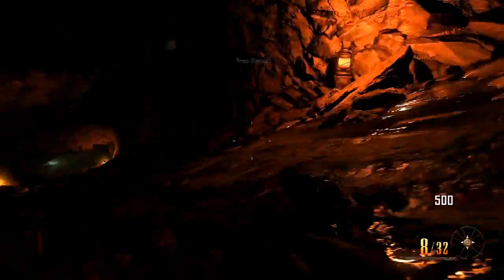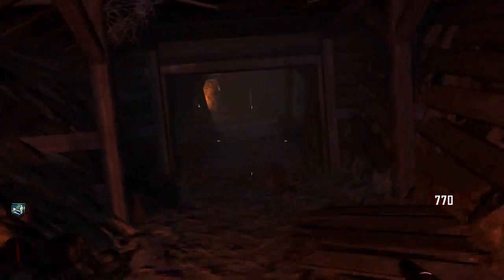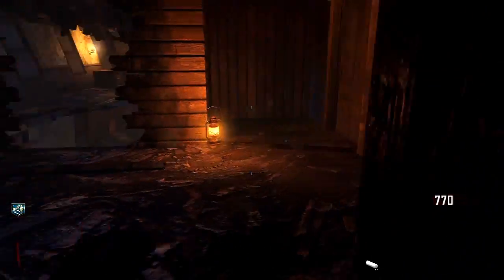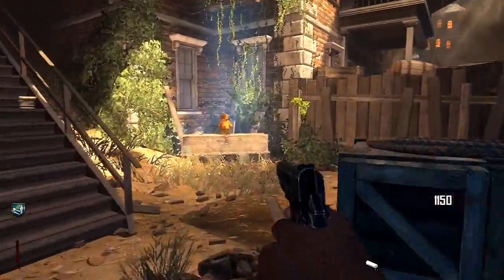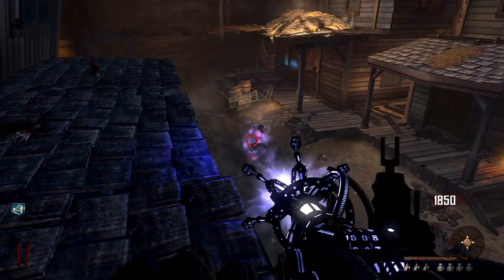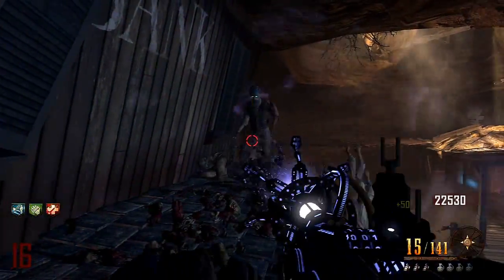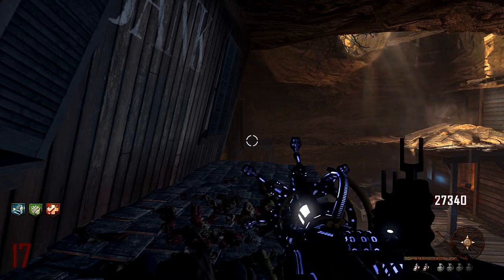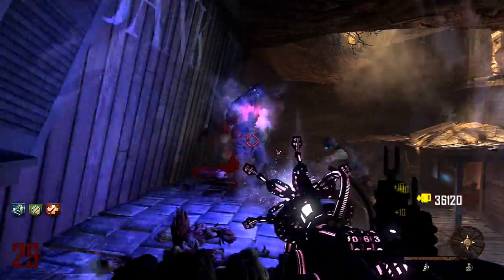Easy Way To Get To High Rounds (Buried Zombies Vengeance DLC)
So yeah... little bit different of a video lol. Leave a rating if it helped or if you enjoy. Keep in mind that I never play zombies and I suck fat ones at it.

Wanna play PC with me? Join my Steam group -

Easiest Way To Get To High Rounds (Buried Zombies DLC)